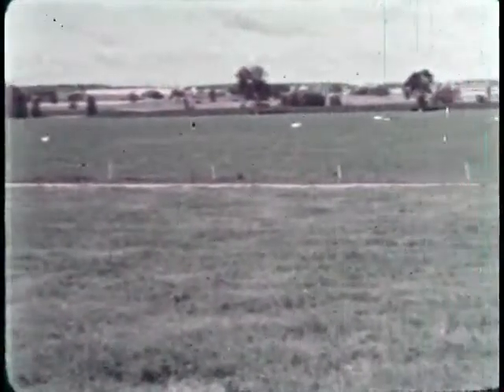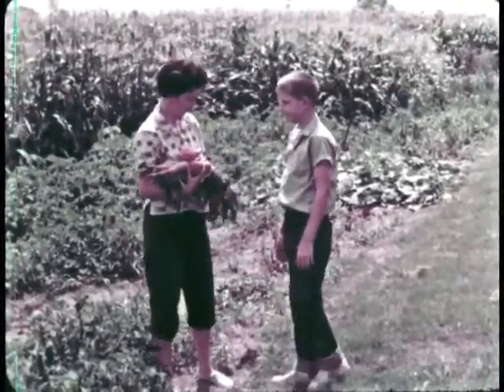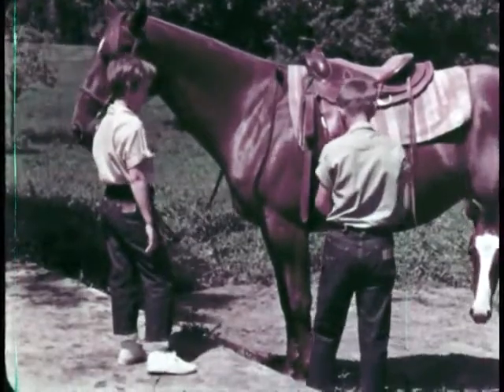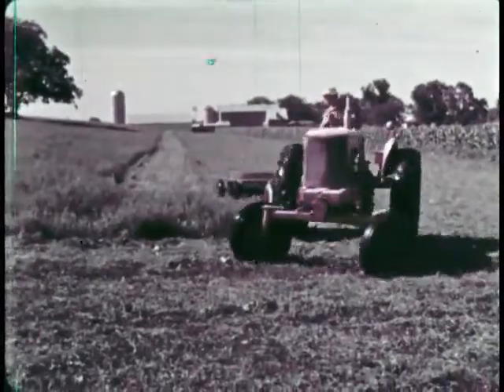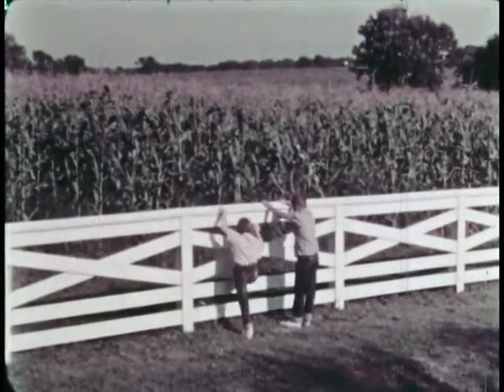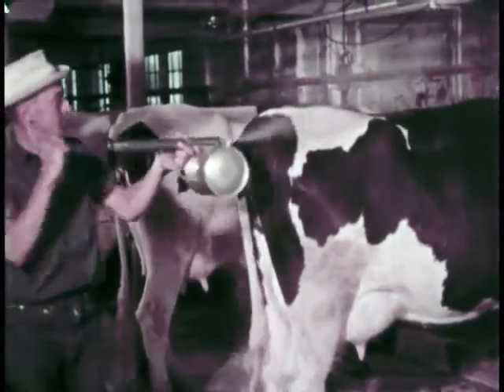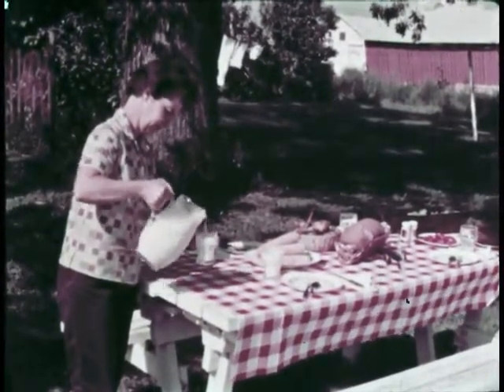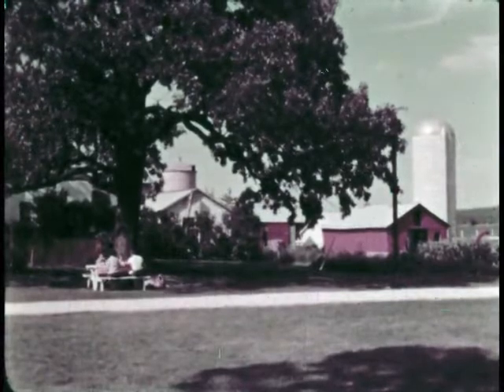The Dairy Farm (1963)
Dick and Betty Lou live on a farm and help out with many important chores. Watch in awe as they gather eggs, pick vegetables, tend to cows, go fishing and ride horses. Aren't they lucky to live on such a nice farm?